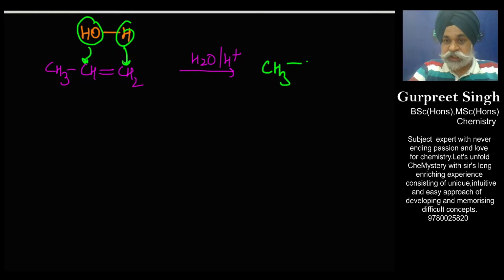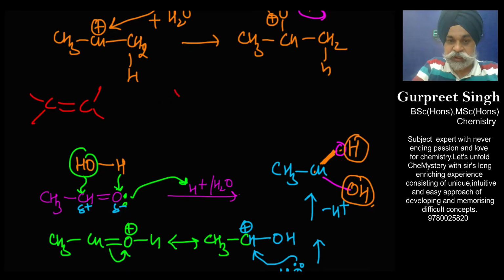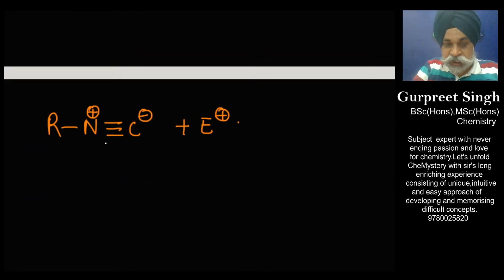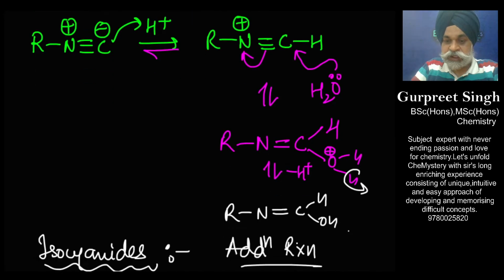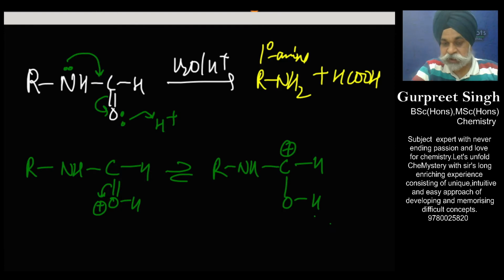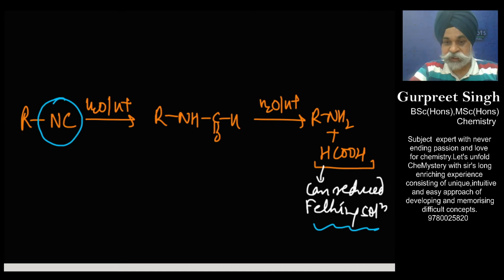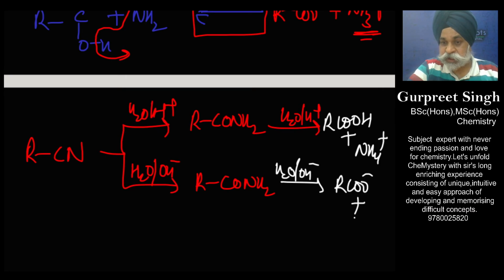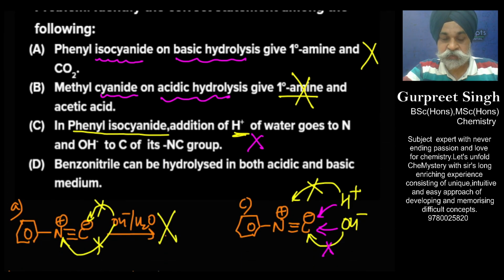Cyanides and Isocyanides || Hydrolysis & Addition Reactions ||Gurpreet Sir